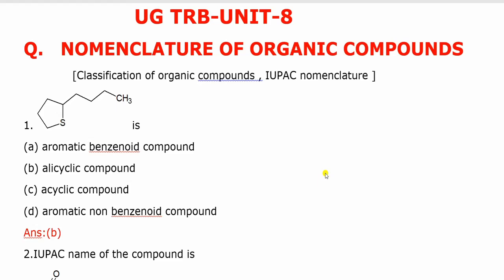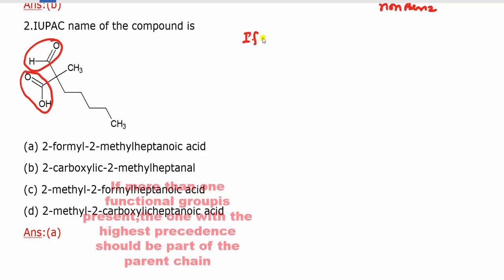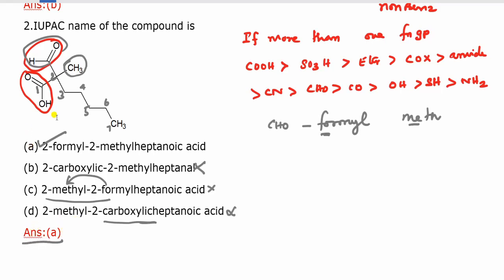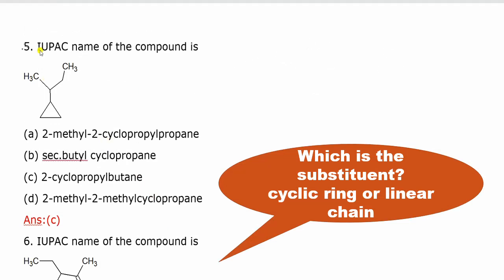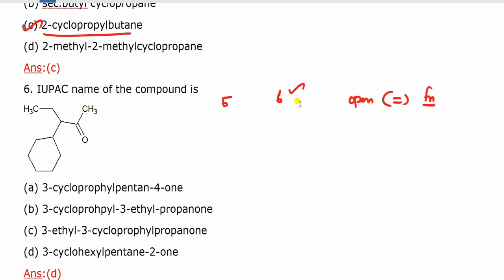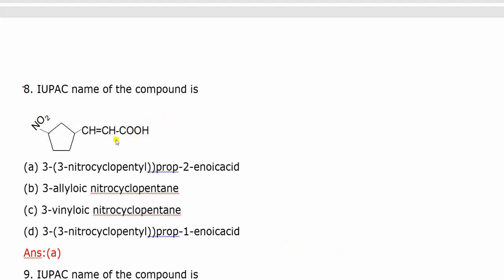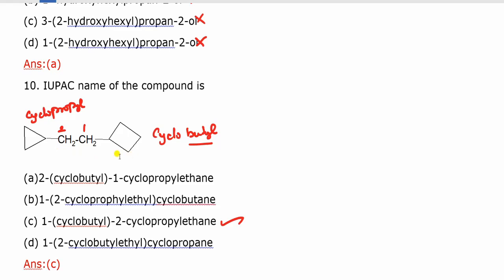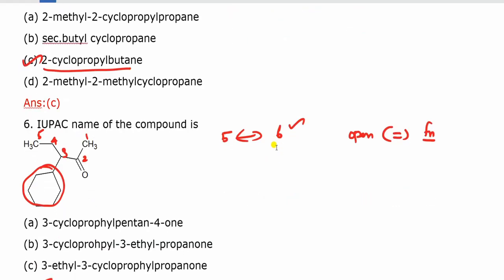UG TRB|| Chemistry||UNIT 8 ||NOMENCLATURE OF ORGANIC COMPOUNDS||MCQs and Explanation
UNIT-8 NOMENCLATURE OF ORGANIC COMPOUNDS